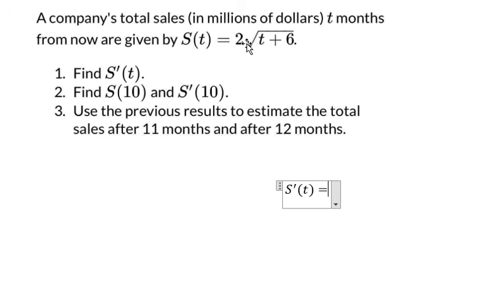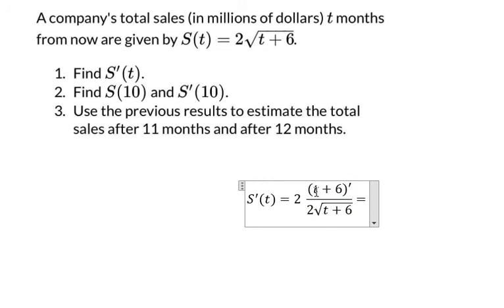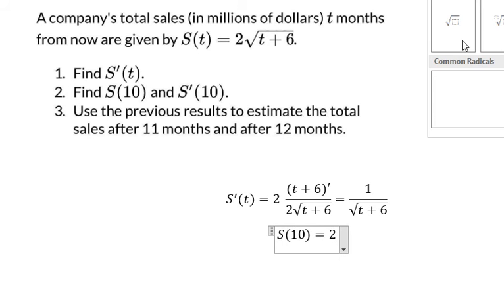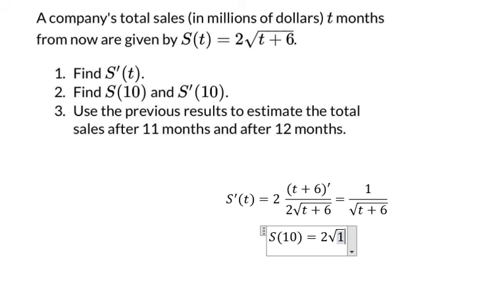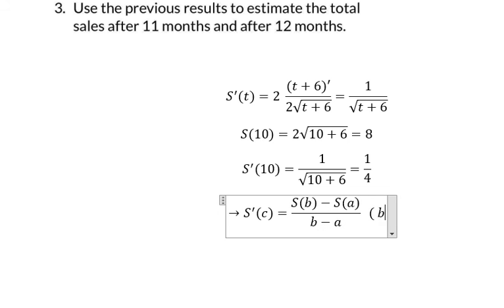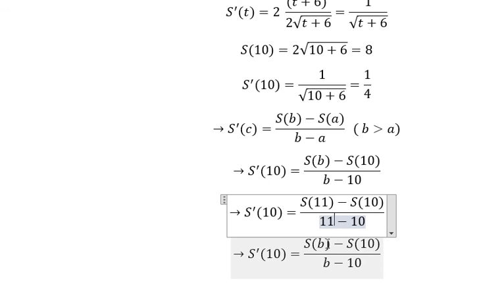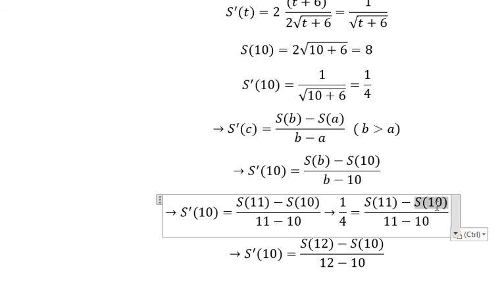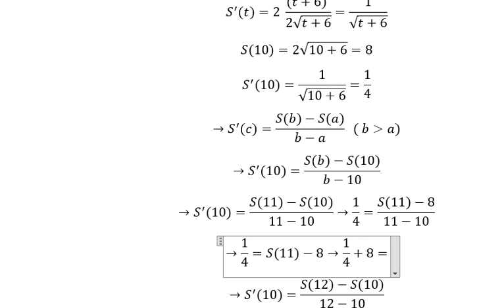A Company's total sales (in millions of dollars) t months from now are given by S(t)=2√(t+6)